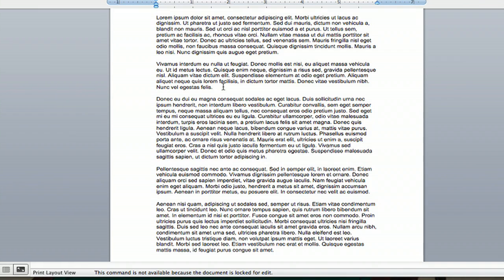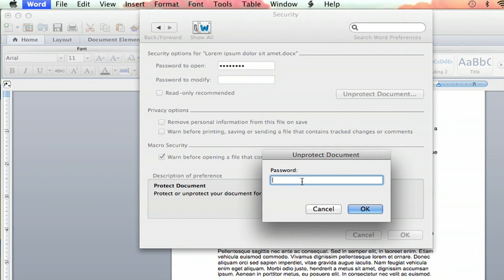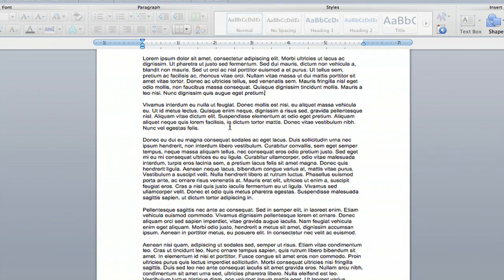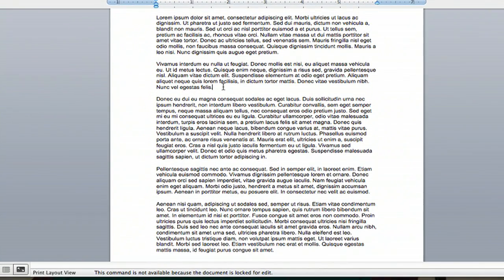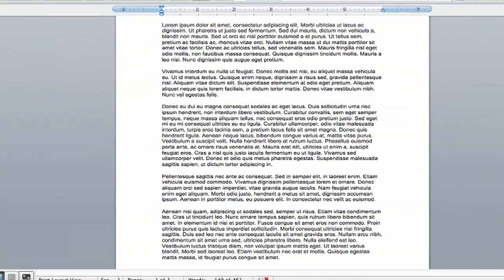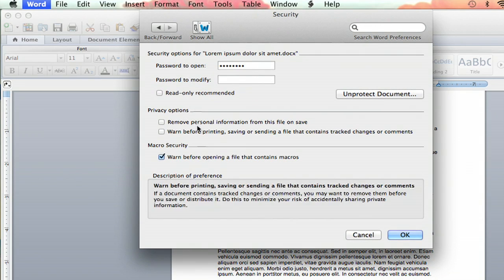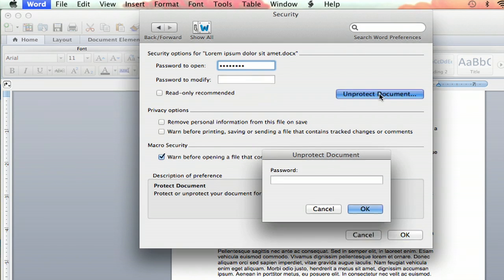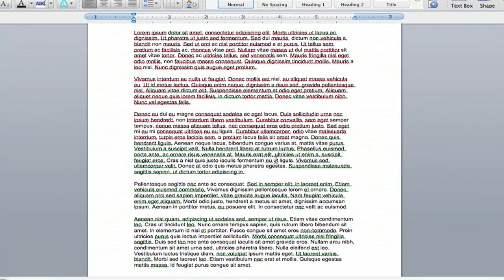How Do I Edit a Read-Only Part of a Microsoft Word Document? : Microsoft Word Tutorials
Editing a read-only part of a Microsoft Word document will require you to have the appropriate permissions. Edit a read-only part of a Microsoft Word document with help from an experienced computer professional in this free video clip.

Series Description: Microsoft Office is one of the most versatile productivity suites for both the Mac OS X and Windows platforms. Find out about Microsoft Word with help from an experienced computer professional in this free video series.